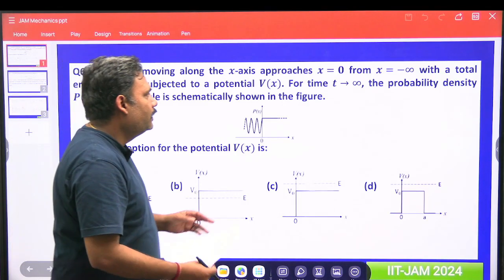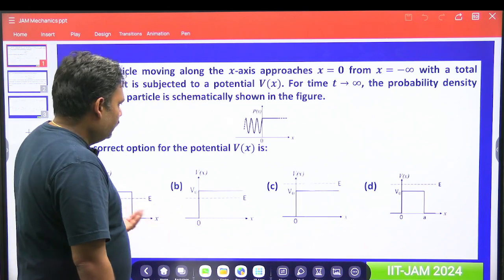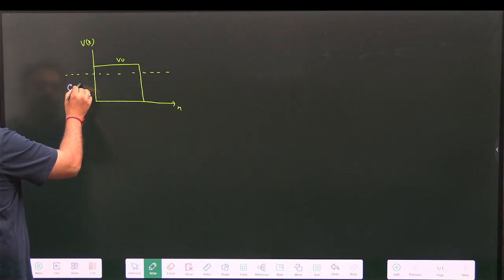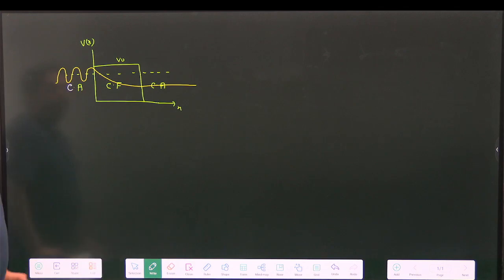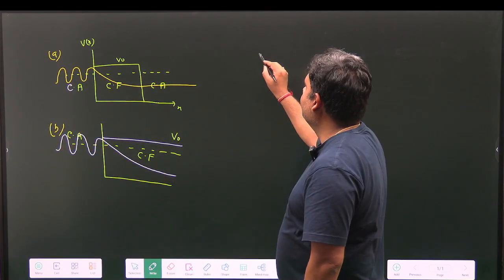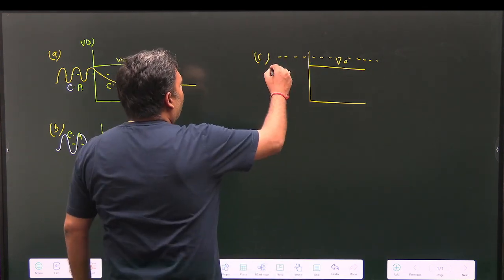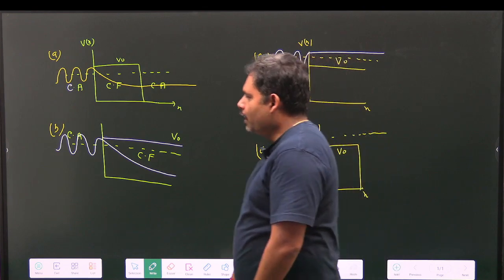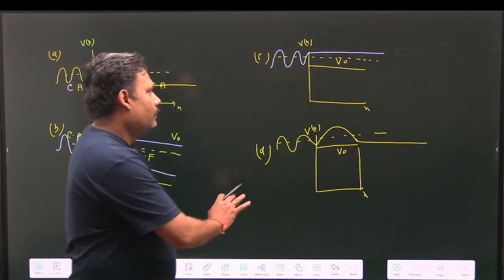IIT JAM Physics Previous Year Solution 2024:Modern physics |Section A: Q.6 – ONE Mark